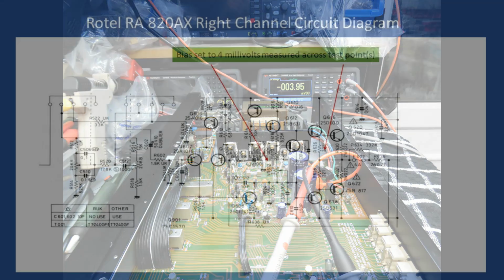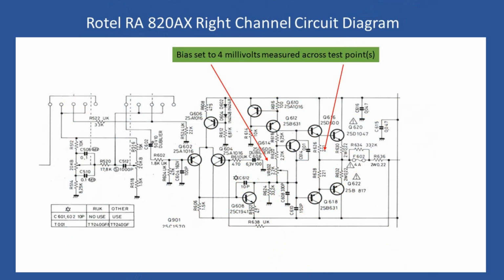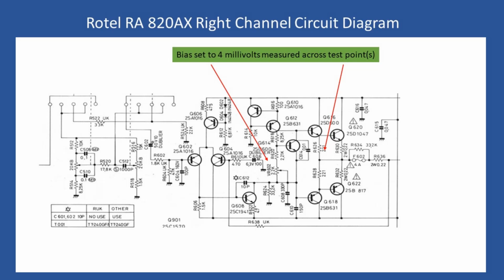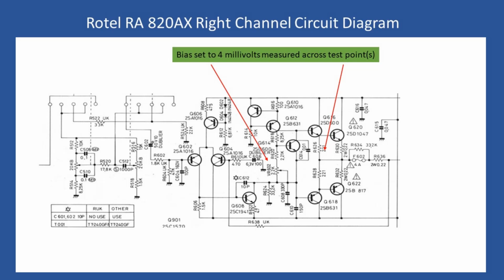Rotel RA820AX Amplifier Repair (With Audio Tutorial)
Fault 1
Tone controls not operating correctly, noticeable difference between the left and right channels.

Common issue due to oxidised selection switches.

Selection switches removed and cleaned with a fibre glass pencil and        De-Oxit.

Fault 2
Intermittent loss of Audio and distortion on the right channel.
The fault was only evident when speakers were connected.

Output protection fuses and holders, coated in green oxidisation.

New fuses holders and fuses installed, fixing the issue.

User controls cleaned with De-Oxit to ensure noise free operation.

Bias for each channel adjusted to 10 millivolts.

Amplifier fully tested working correctly.